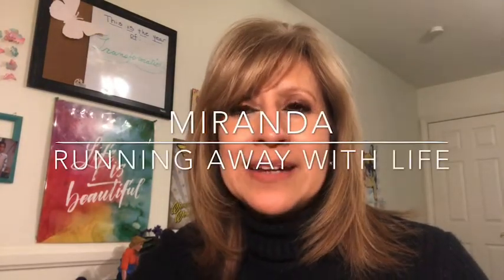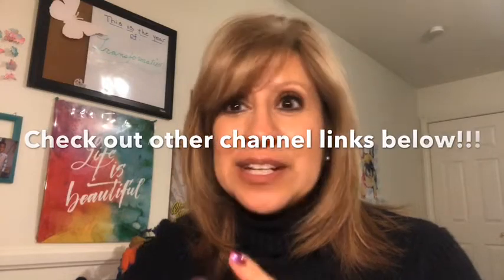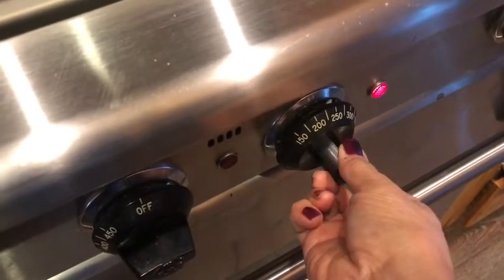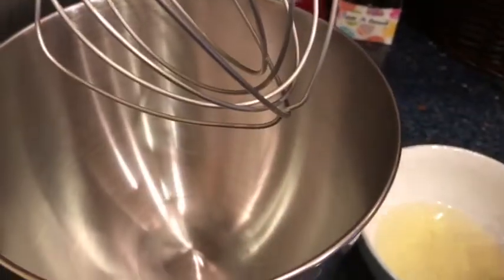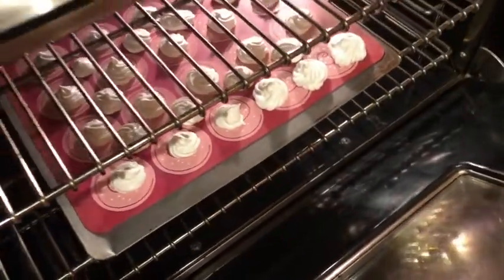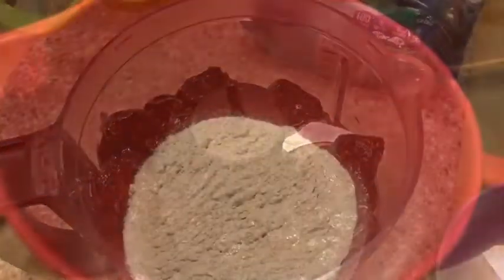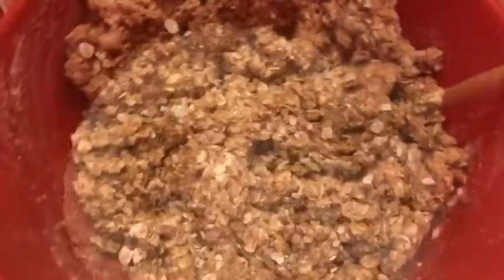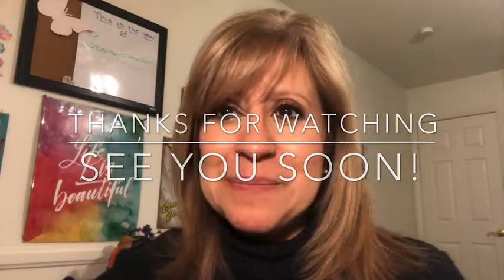WW Friendly Cookie Collab!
A special thank you to MiRanda and Brittany for hosting thus collab! Please check out their channels and all the other wonderful channels below with their marvelous cookie suggestions! Happy holiday baking!!

-Miranda and Brittney

Meringue basic recipe used: 1 point for 2 or up to 6 for 3 points! On purple plan.

Orange oatmeal cookies:
1 cup plus 2 tablespoons whole wheat pastry flour
1 cup plus 2 Tablespoons quick cooking oats
2/3 cup sugar
1 teaspoon baking soda
3 Tablespoons light corn syrup
2 Tablespoons prune butter ( see note *)
1/4 cup plus 2 Tablespoons orange juice
1/2 cup dried cranberries or raisins
1/4 cup chopped pecans
Combine flour, oats, sugar and baking soda in large bowl. Mix well. In separate bowl mix corn syrup, prune butter and orange juice and stir to mix well. Add wet ingredients to dry ingredients. Fold in cranberries and nuts.
Coat a baking sheet with nonstick spray. Drop by rounded teaspoonfuls of dough onto the sheet placing them about 1 1/2 inches apart. Slightly flatten tops with tip of a spoon.
Bake at 275 F for 18-20 minutes. Cool in pan 1 minute. Transfer to wire rack and cool completely.
Calories 48 per cookie, 1 point each on purple plan unless you doubled size of cookie like I did and then it’s 2 points.
* prune butter ( take 8 oz. of prunes and place in food processor with 6 tablespoons water and mix until creamy; store in fridge).

I’m not on Facebook for the moment but you can catch me on Instagram at Cat On Point
Or find me on Fitbit at: WWcatonpoint